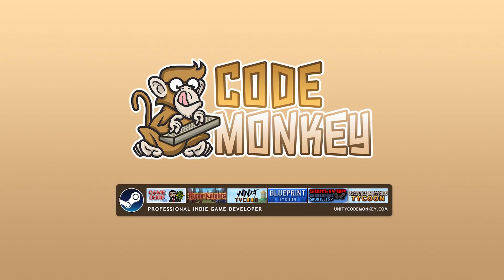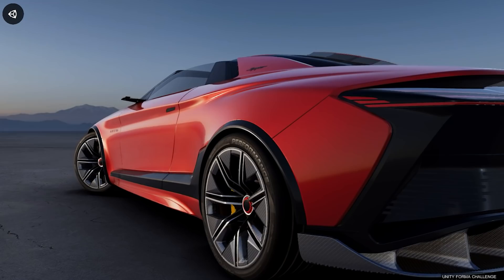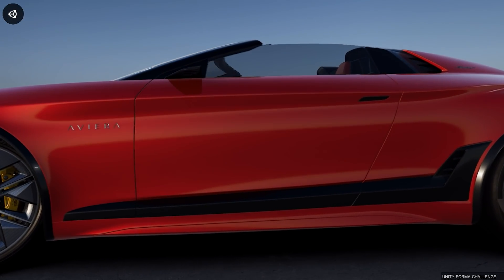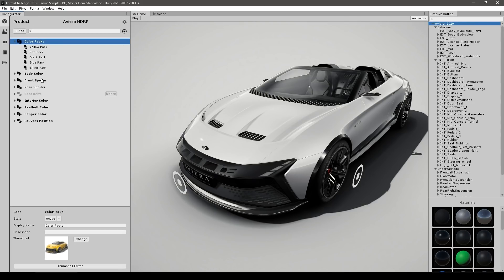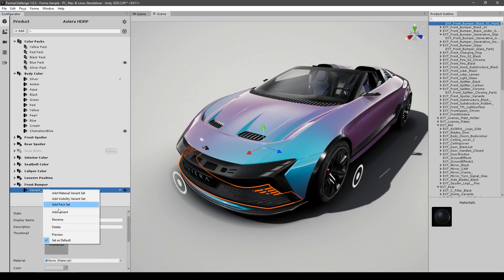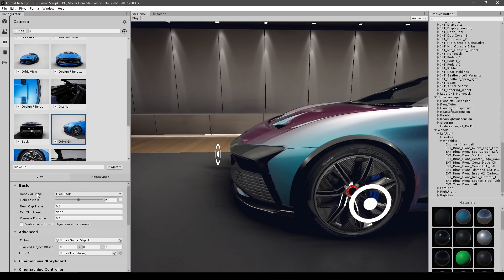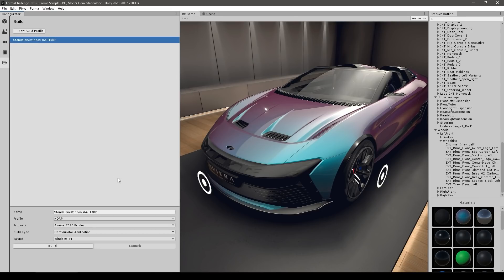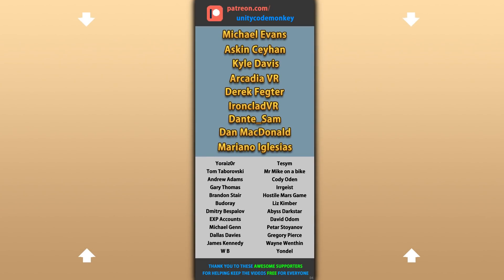Win a REAL Car with Unity! 🚘🎮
💬 Here's the Unity Forma Contest that is currently running where you have a chance to win a Car (Volkwagen ID.4) or some awesome Unity swag!
The contest ends next week so if you want to submit something do it quickly!
If you aren't a good 3D Modeller (like me) then pick up some assets from the Spring Sale and use them in your submission.
Unity Forma is part of Unity Industrial tools which demonstrates how Unity is a great real-time 3D Engine that is useful for more than just Game Development.